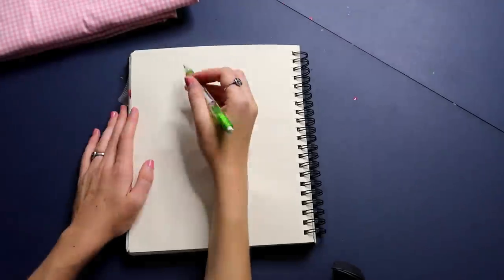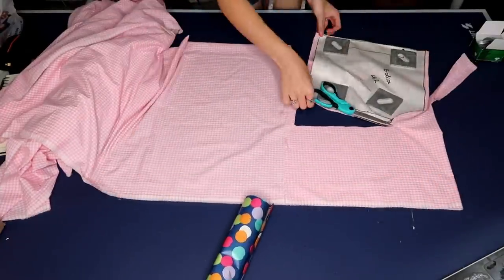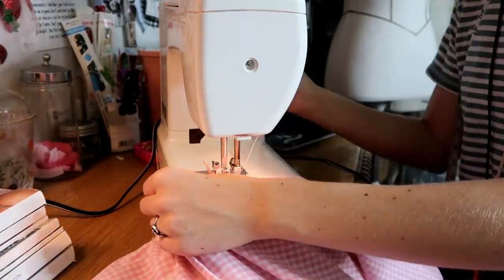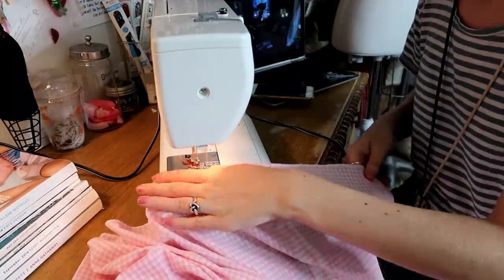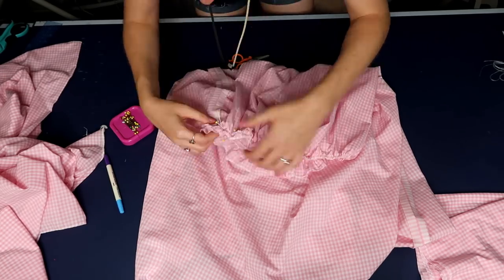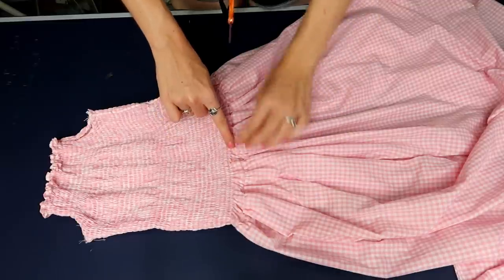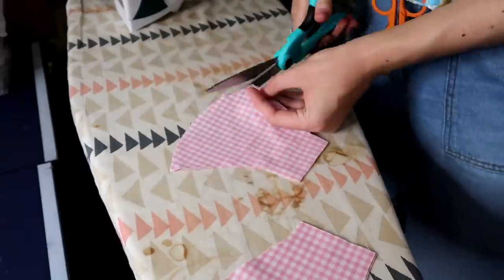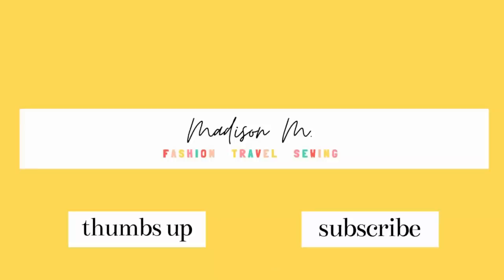I Made a Shirred Midi Dress for Summer | P.S. I Made This | Style Studio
I've been loving the "shirred" trend that is popular this summer, especially all the quaint midi dresses with puffy sleeves, so I thought I would try my hand at making the "Atlanta" dress from Daily Sleeper.

Math ➗
Bust x 1.5 =   ______  / 2  =  _______
**If you draft your bodice piece on a fold, divide the above number in half again.**

What I watched during this project 🎬
"The Hate You Give" - free on Amazon Prime (summer 2020)
Bones TV show on Amazon Prime

Supplies & Tools 🧵🛒-
Fabric: Hobby Lobby